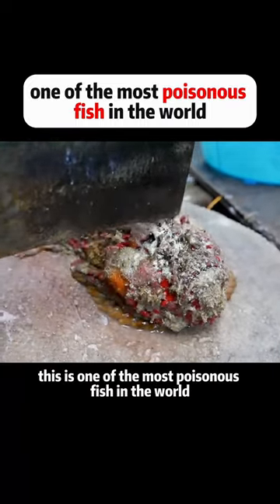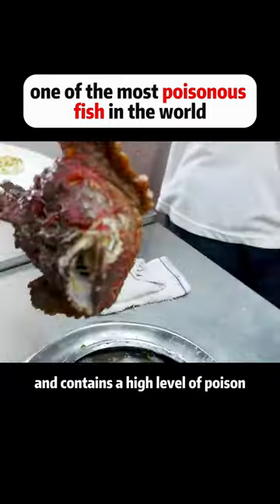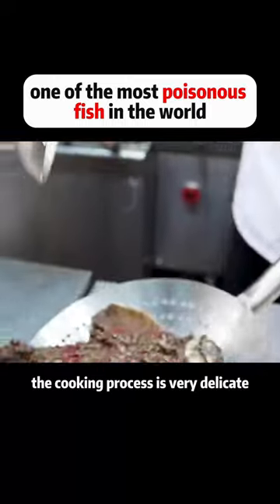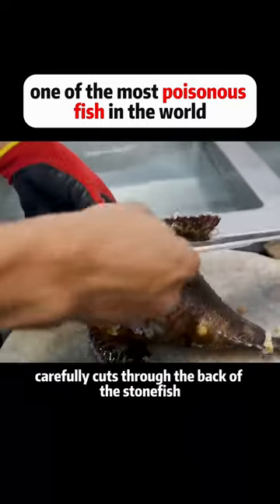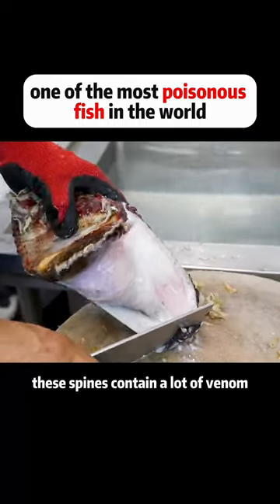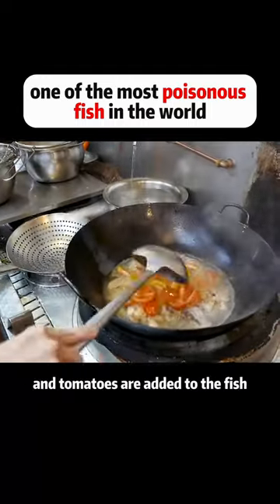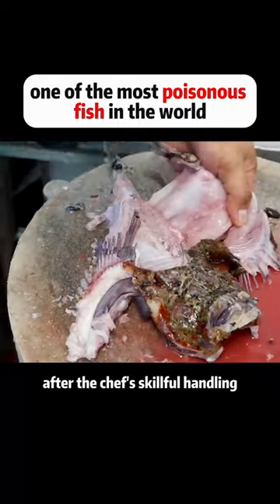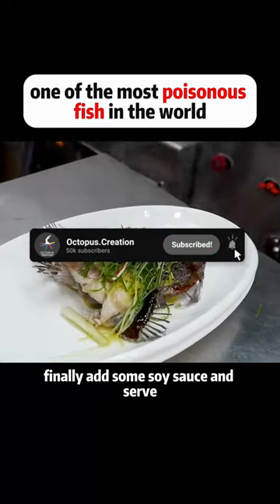One Of The Most Poisonous Fish In The World ! 🤔